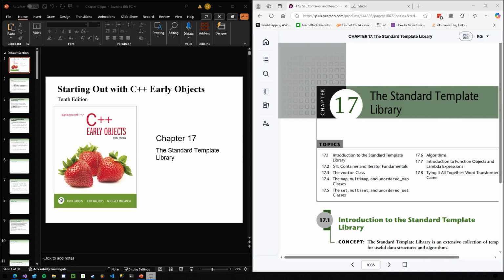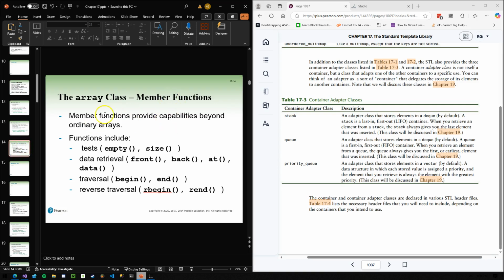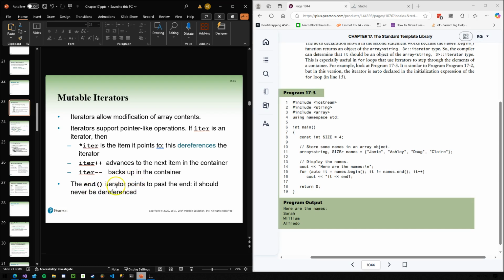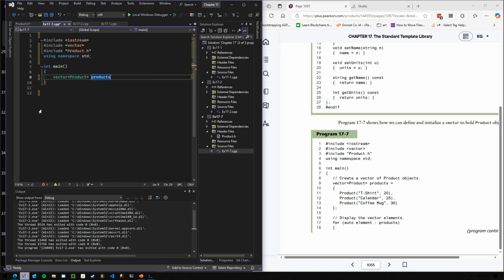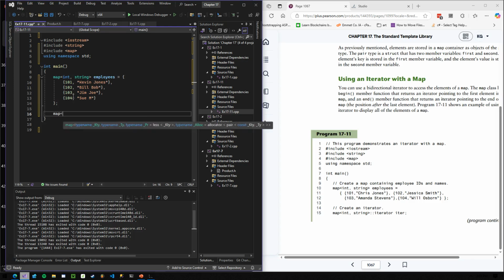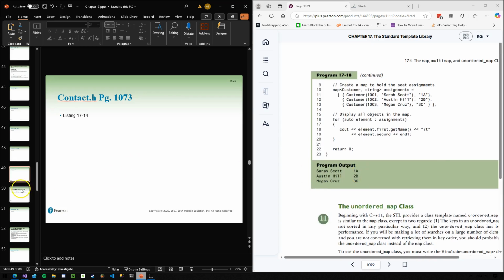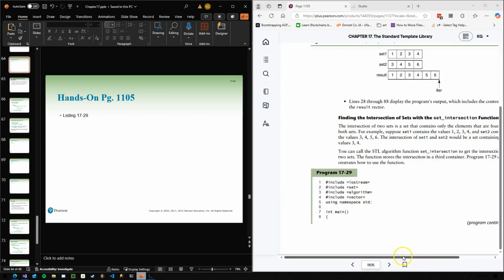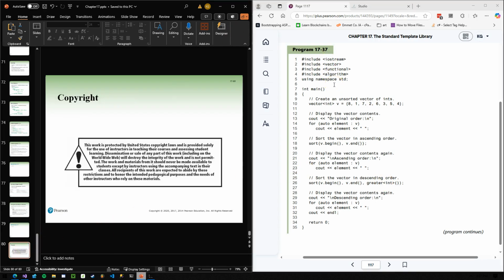C++ - Chapter 17, The Standard Template Library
C++ Tutorial Series, Chapter 17 - The Standard Template Library